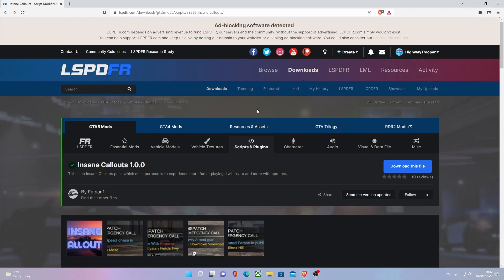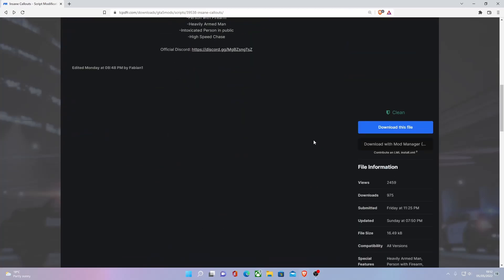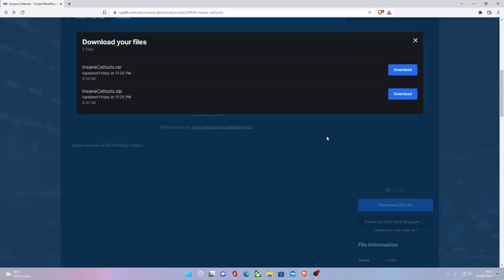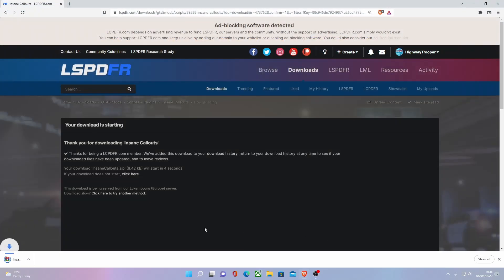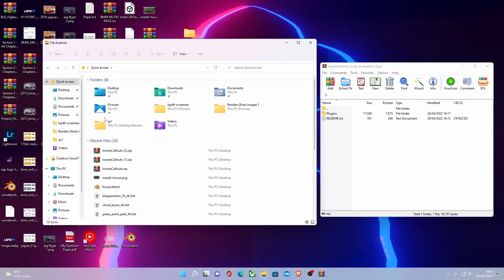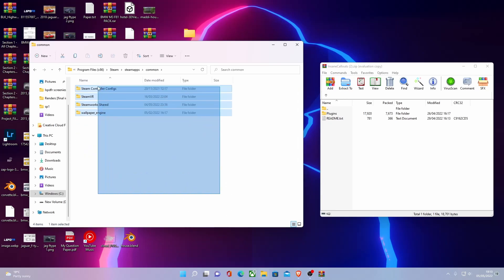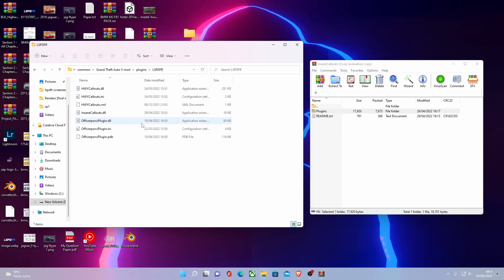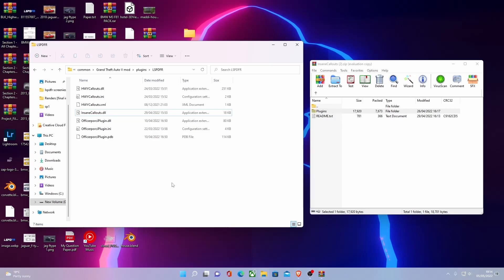How to install Insane Callouts 1.0.0 into LSPDFR | GTA 5 Mods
How to install Insane Callouts version 1 into GTA 5 | LSPDFR USA Police

Use and "highwaytrooper" at checkout!